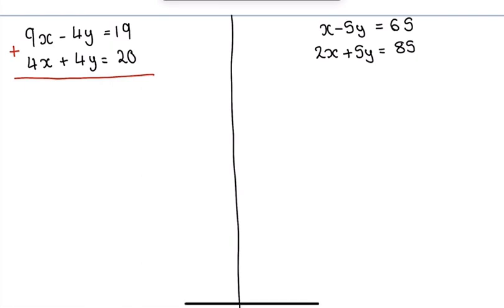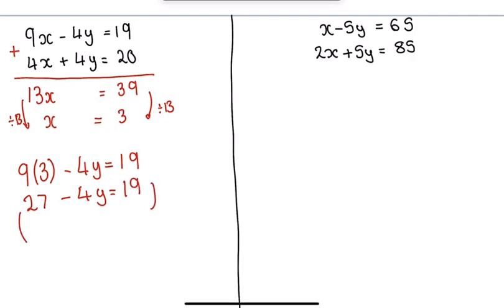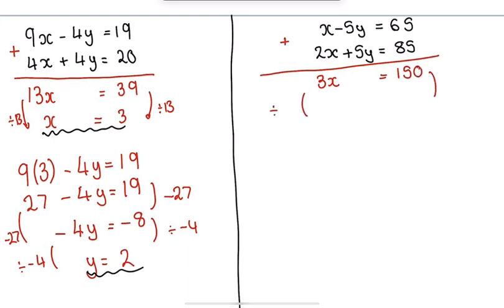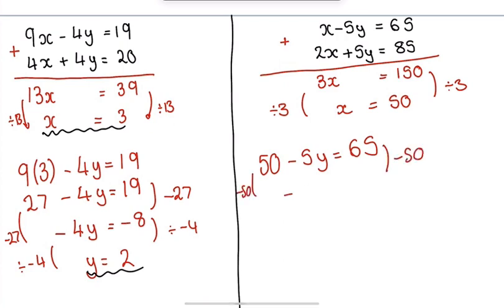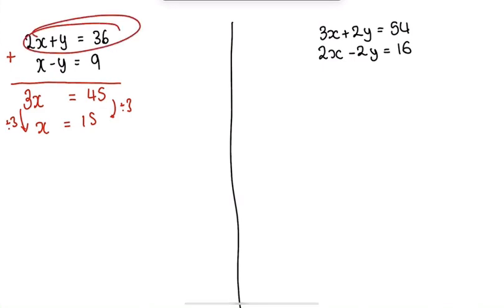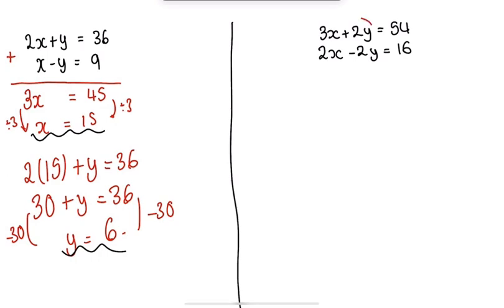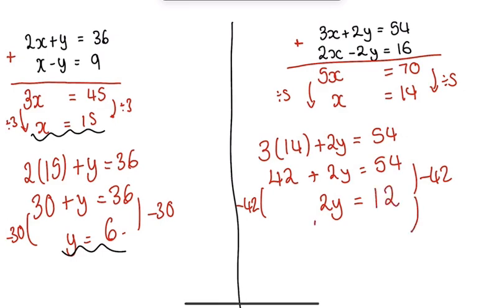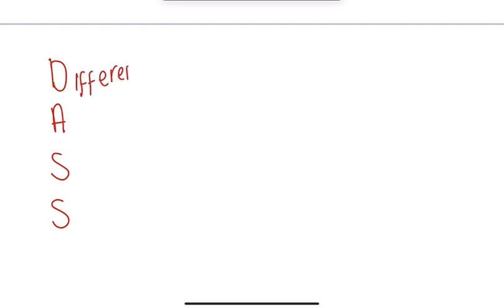Simultaneous Equations - Part 3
This video looks at solving simultaneous equations when the signs are different but the coefficients are the same. This is part 3 of a series of videos looking at simultaneous equations.